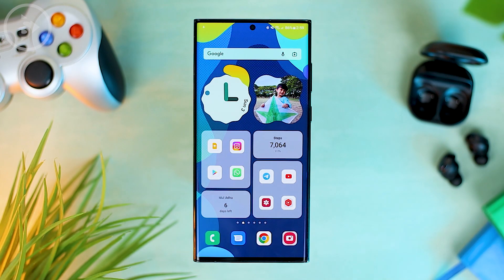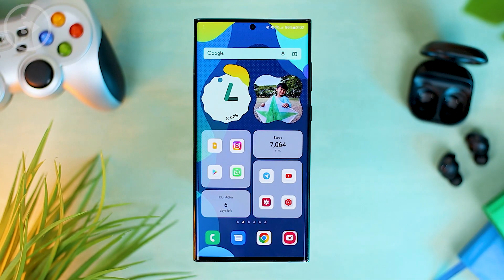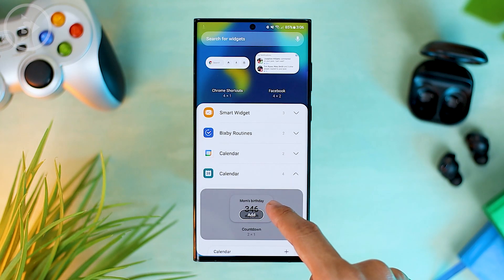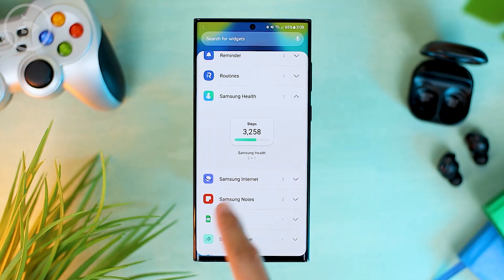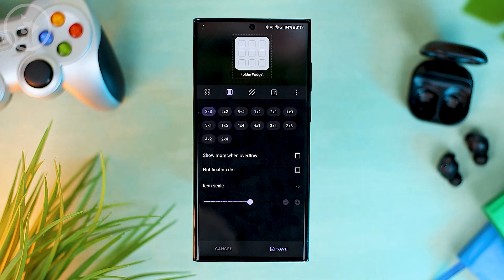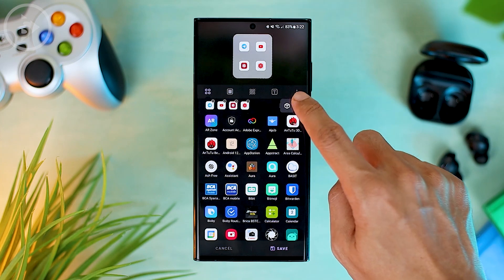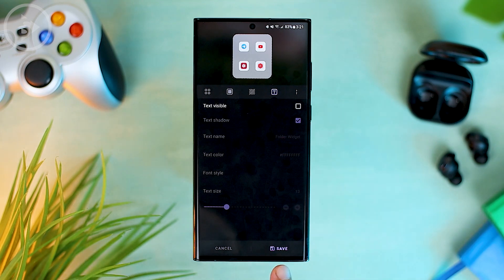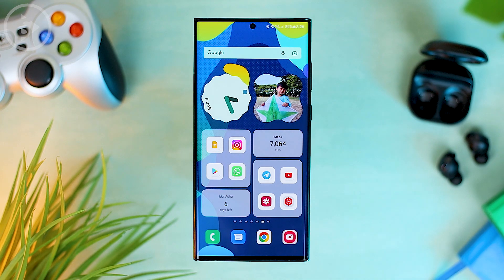Tips on How to Add Cool Folder Widgets on Any Android Smartphone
Here I want to share tips on how to add cool folder widgets on the home screen of any Android smartphone series.

you can create a cool setup look by adding these folder widgets which can also be combined with other widgets as well.

check the full tutorial on how to add folder widgets on your home screen here.